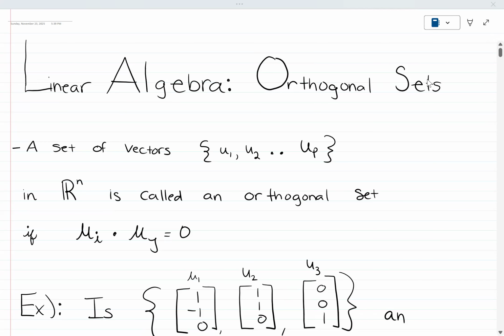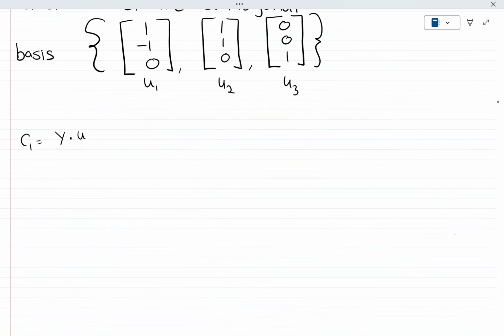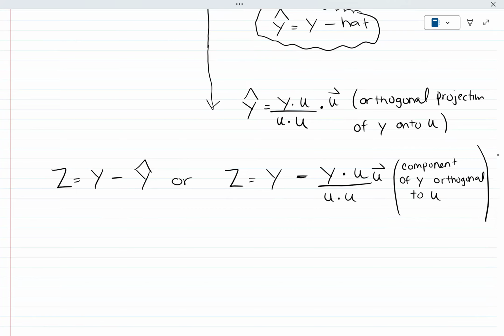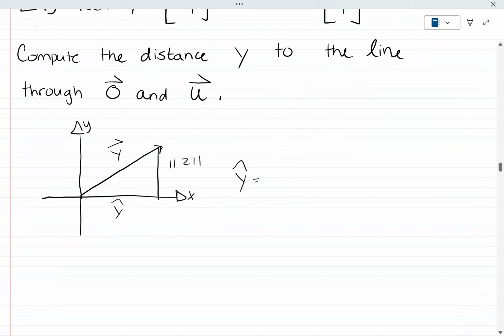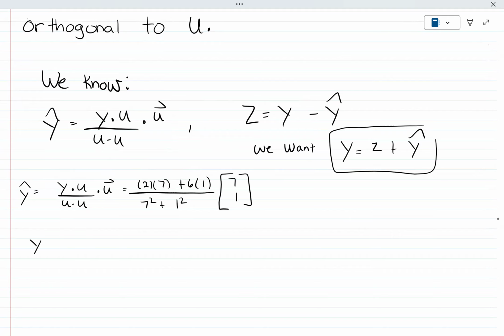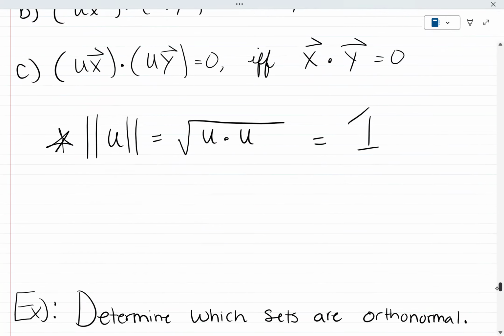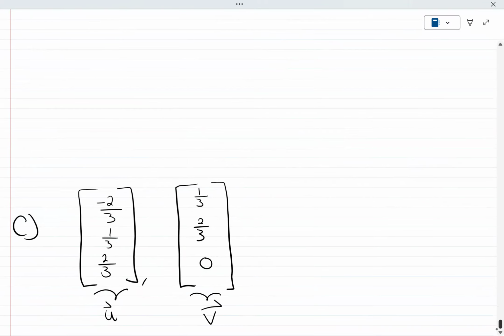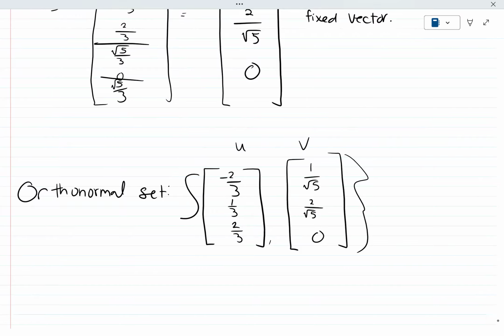Linear Algebra: Orthogonal Sets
In this video we will go over orthogonal sets.